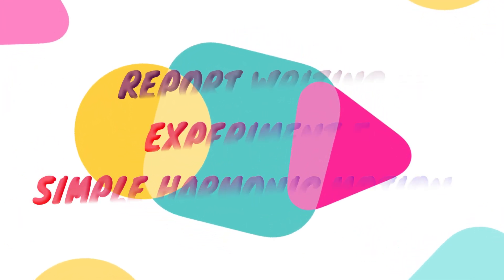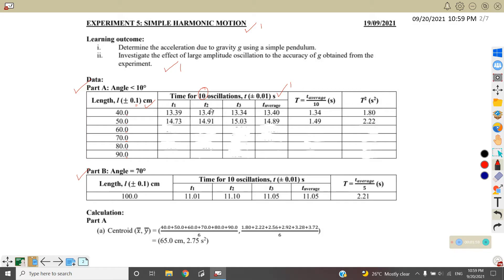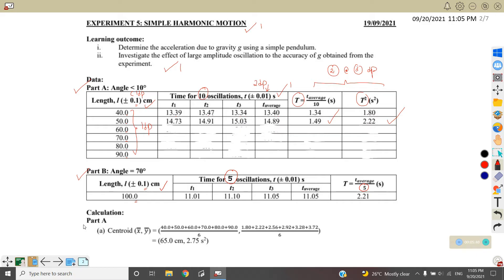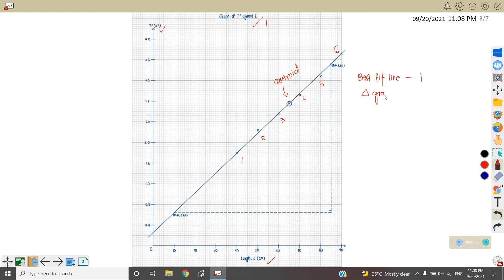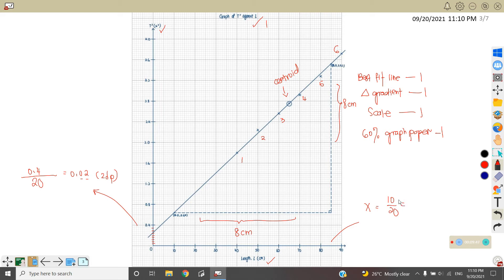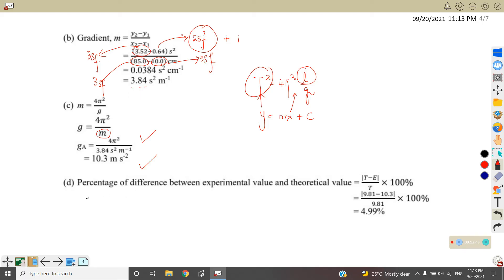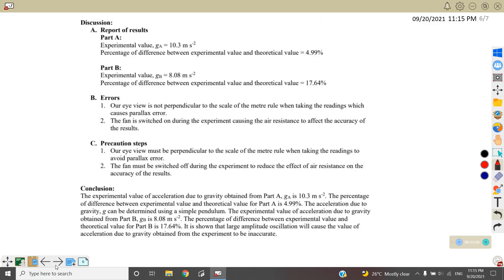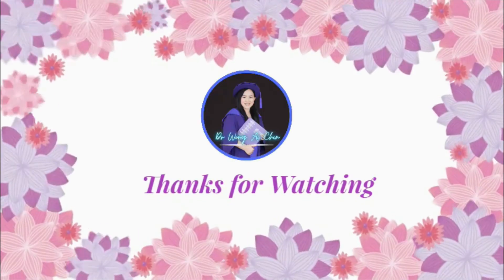EXPERIMENT 5: SIMPLE HARMONIC MOTION || REPORT WRITING